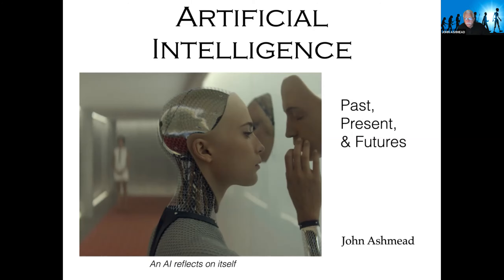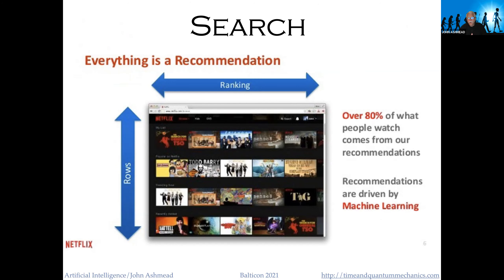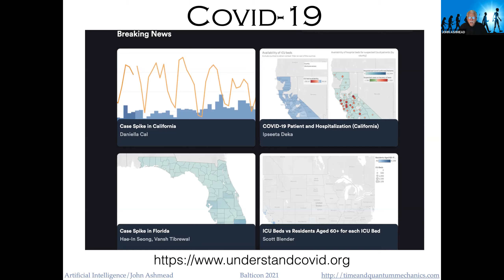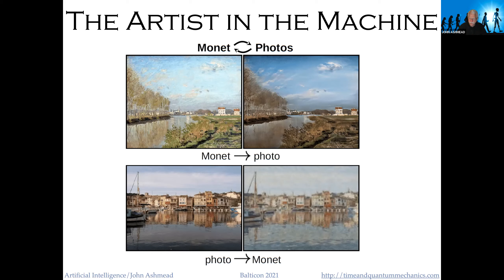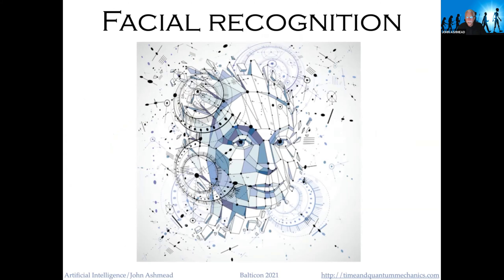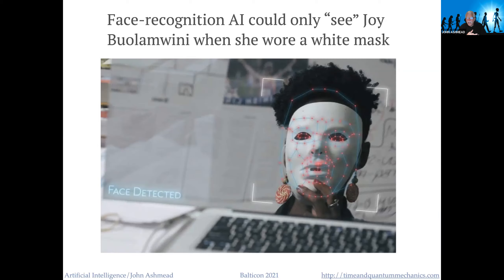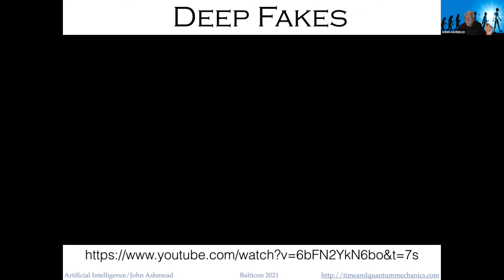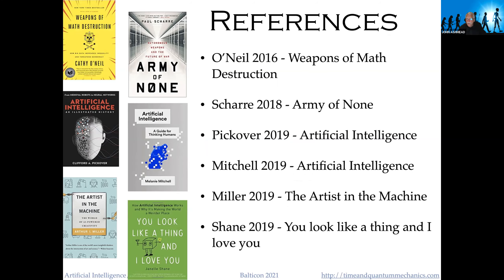Artificial Intelligence Past, Present, Futures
From Balticon 55 (Saturday 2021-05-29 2:30pm)  Artificial Intelligence Past, Present, Futures

From neural nets and genetic algorithms to facial recognition and deep fakes, artificial intelligence (AI) is everywhere today. What exactly do we mean by AI and how did it get where it is today? What are the benefits and risks of AI and how should we manage it going forwards?

Presenter:
John Ashmead